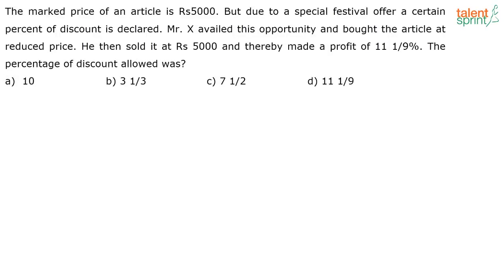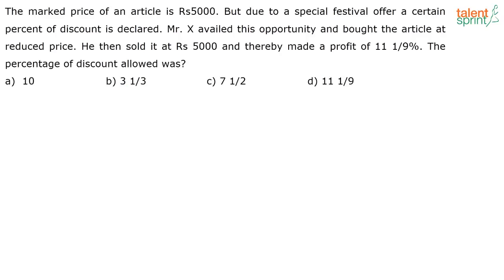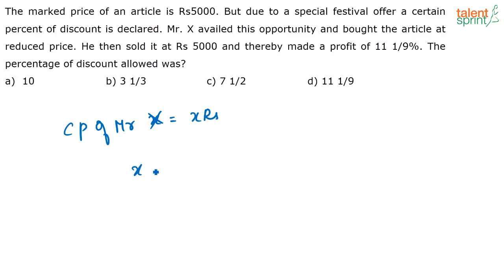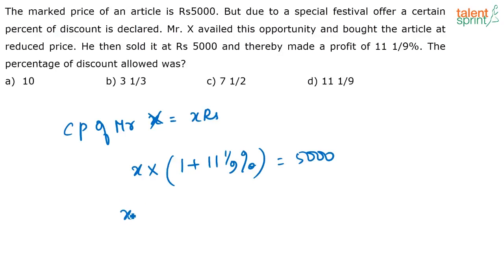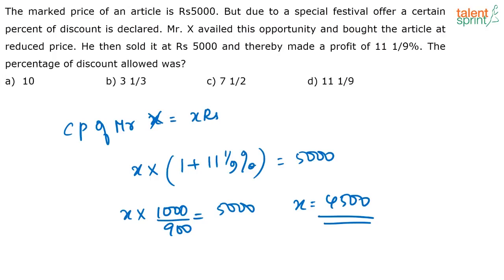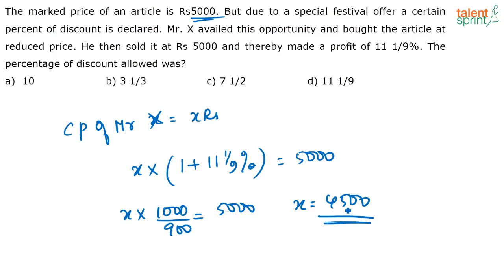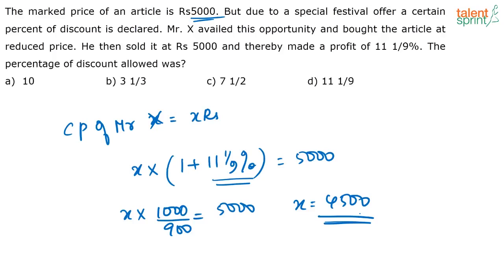Profit & Loss Problems Tricks | Additional Example-33 | TalentSprint Aptitude Prep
Profit and loss problems and tricks give a way to solve your questions related to the topic in various competitive exams. Profit - loss questions seem to be easy but to save your time, it is must that you should be aware of profit and loss problems short tricks and methods as it is explained here in this video. To get them solved every time with fewer efforts, these tricks will help you the most.

Happy learning!